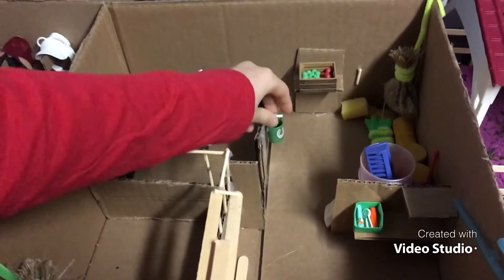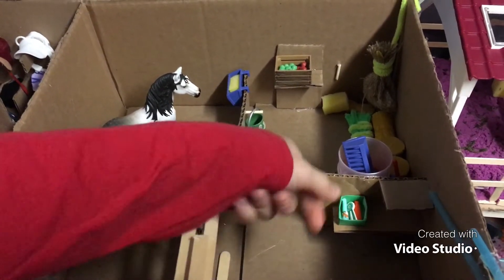Schleich Sunset Stables Introduction and Barn Tour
Sunset Stables is a fictional stable I created to keep and play with my schleich horse figurines. Come take a tour of my Equine set up and meet my  Schleich horse figurines.

schleich horse
schleich horse lover
horse life